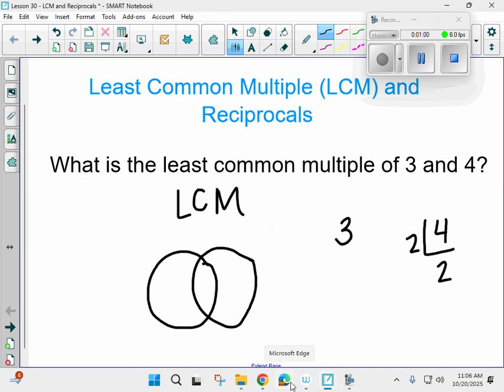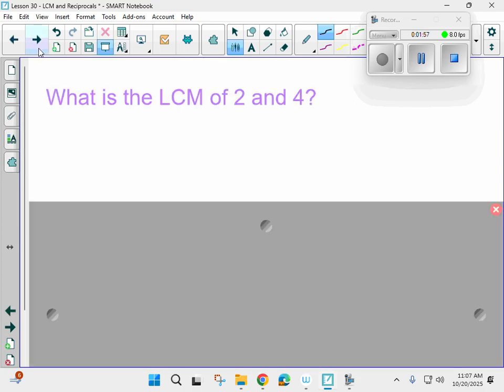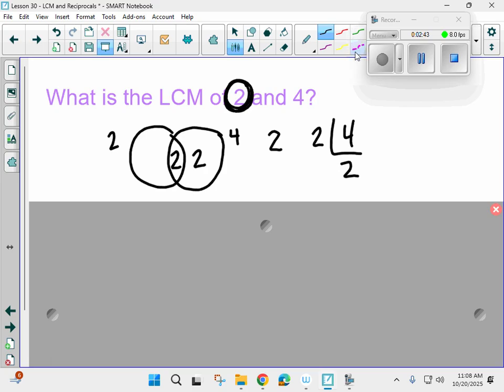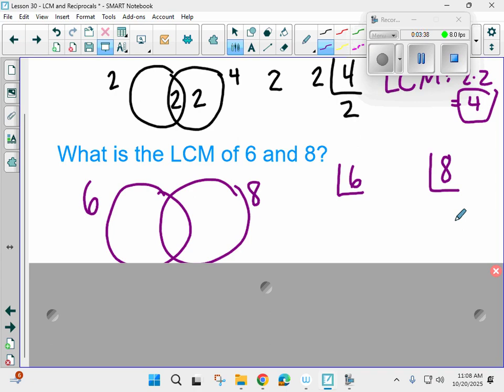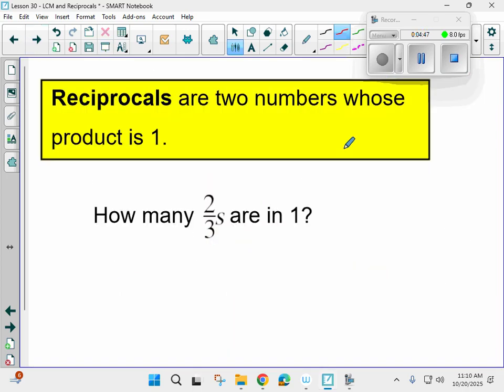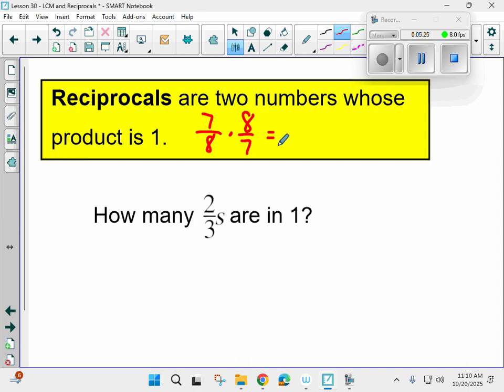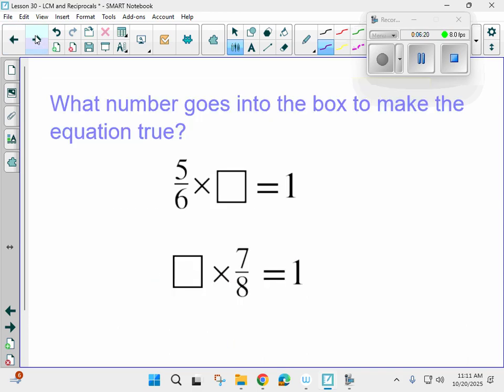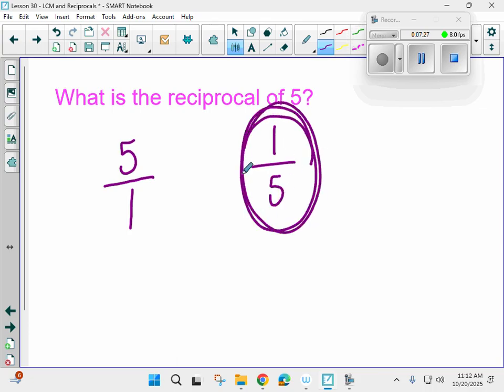Saxon Math - Course 1 - Lesson 30 - LCM and Reciprocals